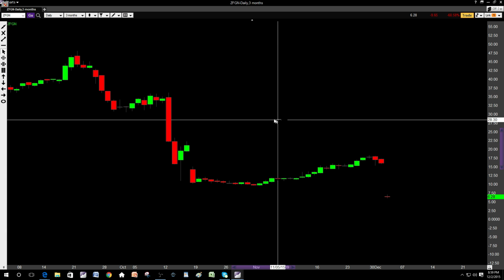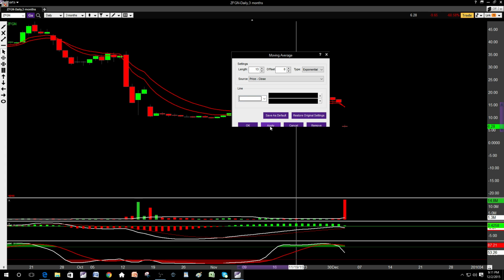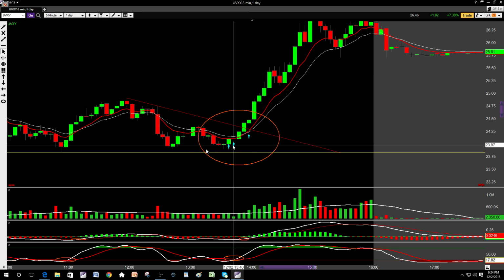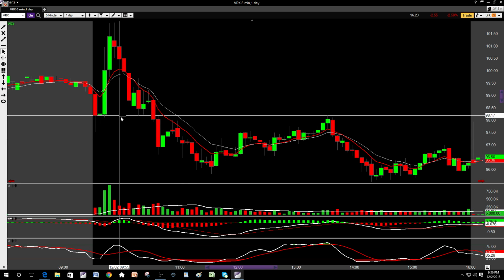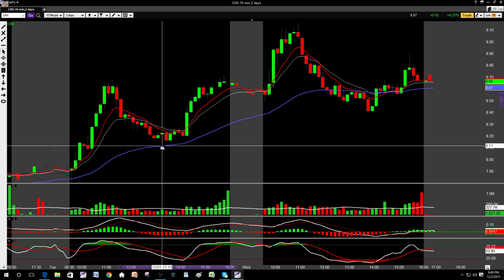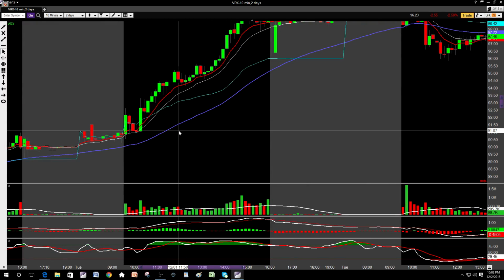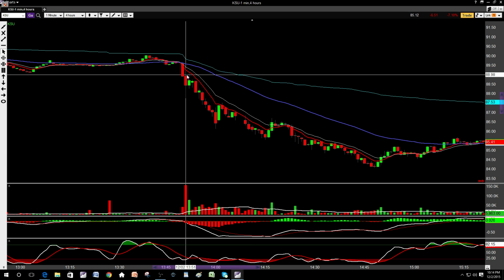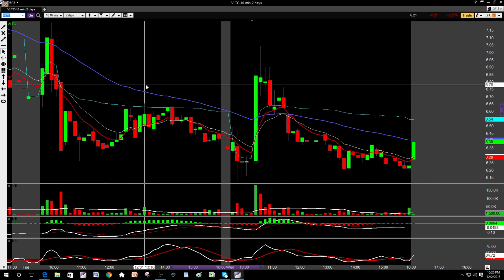8/13 Trading Strategy. 12/2/2015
Setting up a chart with a proven, consistent strategy.